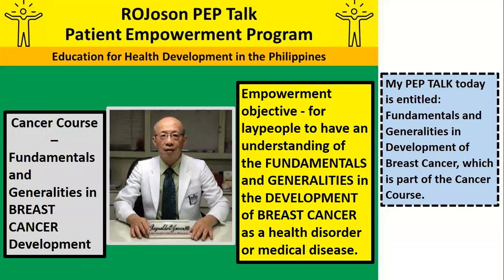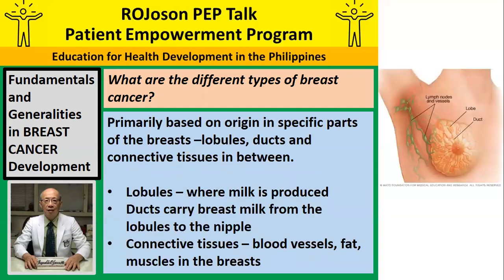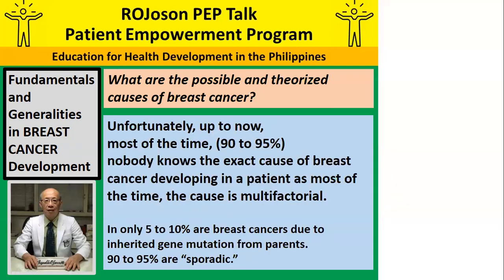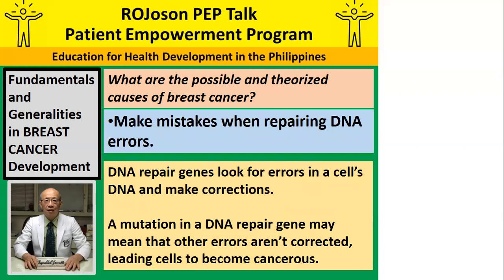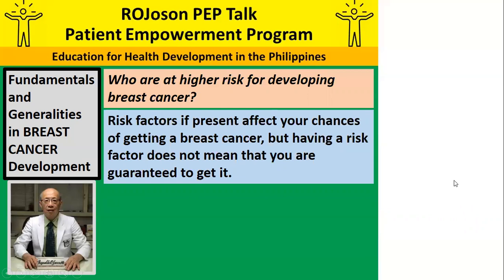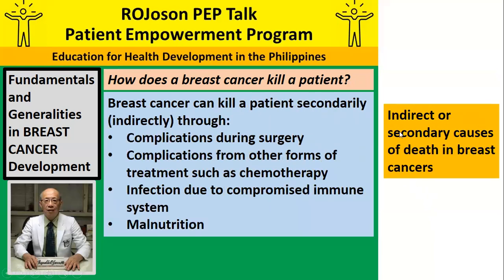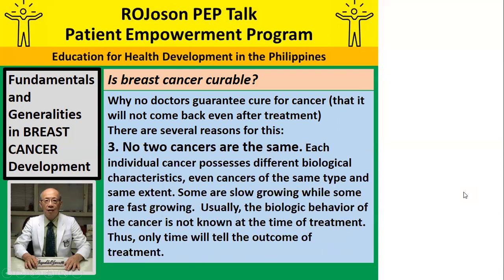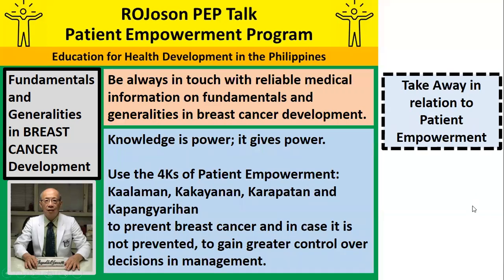ROJoson PEP Talk: BREAST Cancer Development - Fundamentals and Generalities